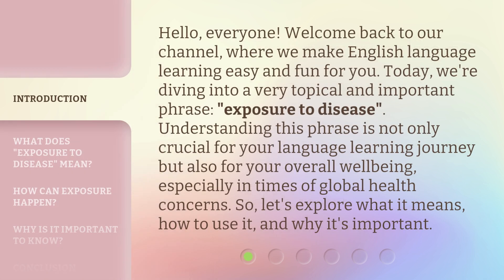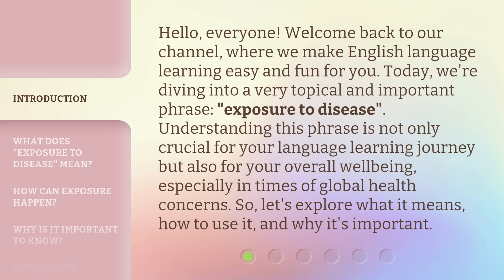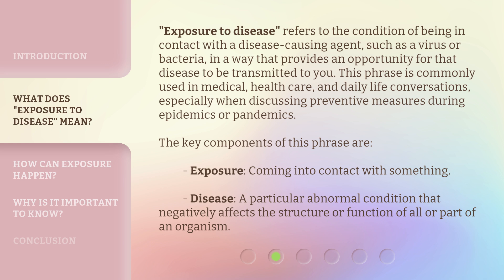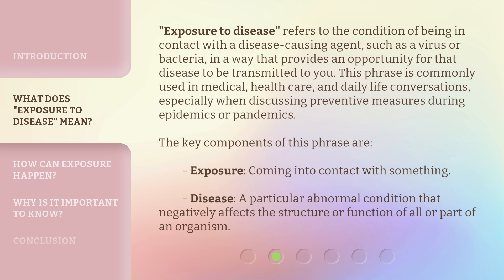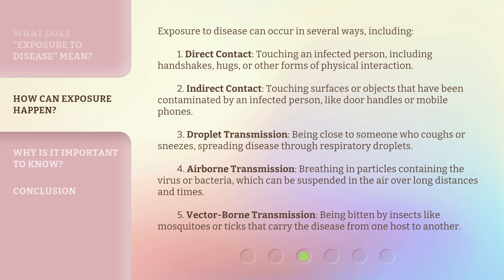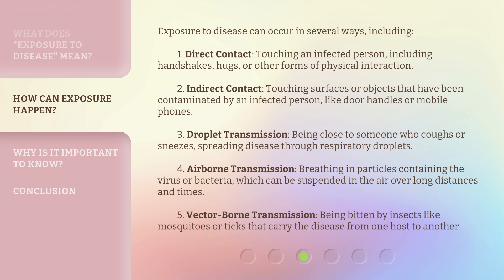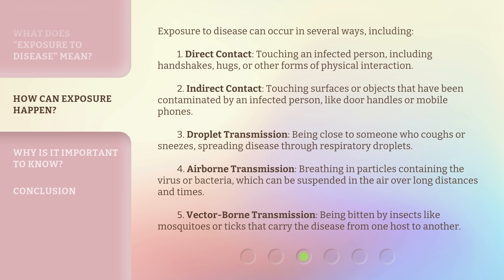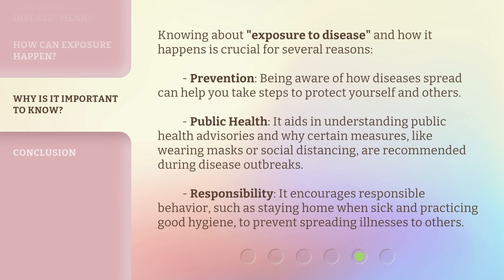Understanding "Exposure to Disease": A Guide for English Learners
Decoding Disease Exposure: English Learners' Guide • Join us as we break down the concept of 'Exposure to Disease' in simple terms for English learners. Stay informed and stay safe!

00:00 • Introduction - Understanding "Exposure to Disease": A Guide for English Learners
00:41 • What Does "Exposure to Disease" Mean?
01:22 • How Can Exposure Happen?
02:28 • Why Is It Important to Know?